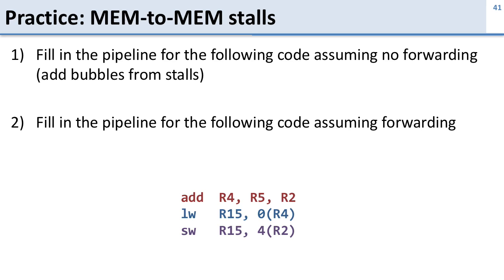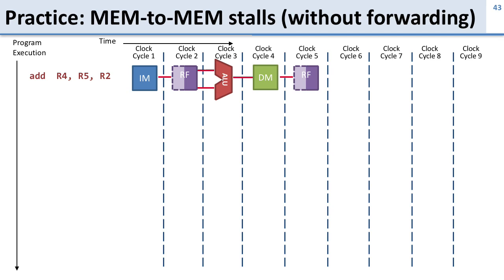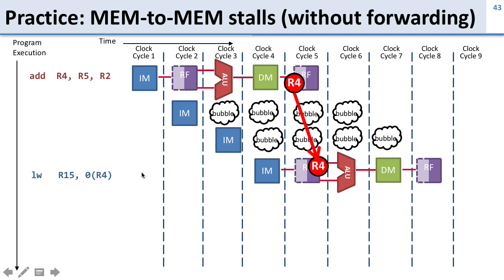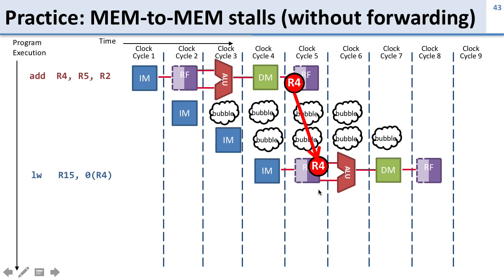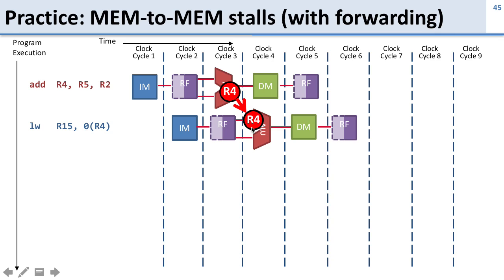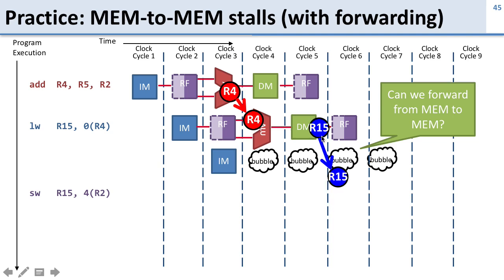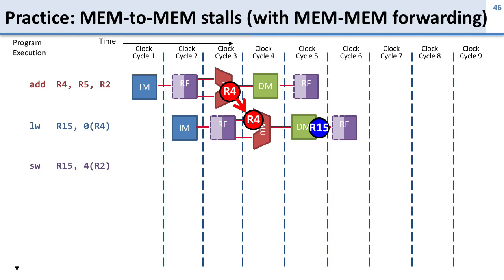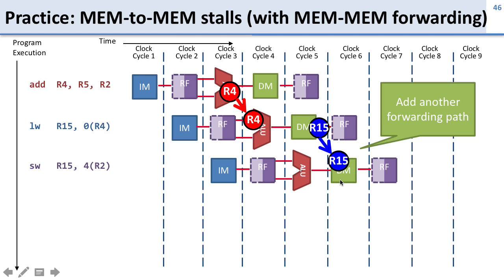In class Hazards 11 MEM to MEM stalls